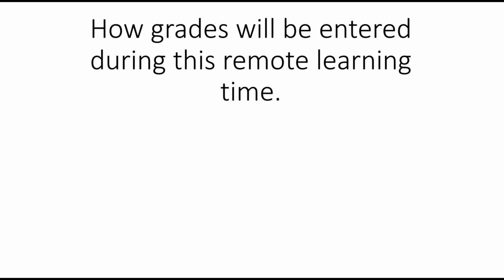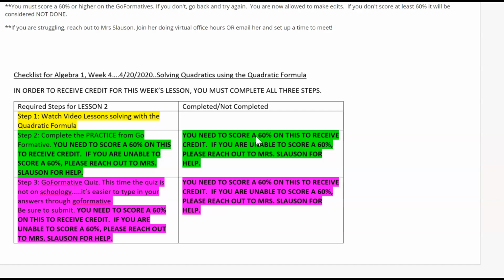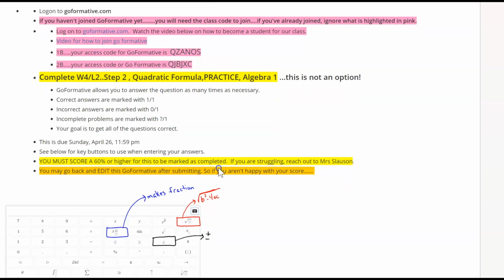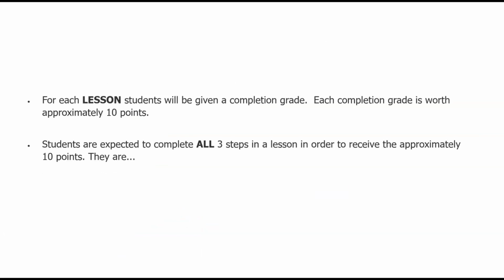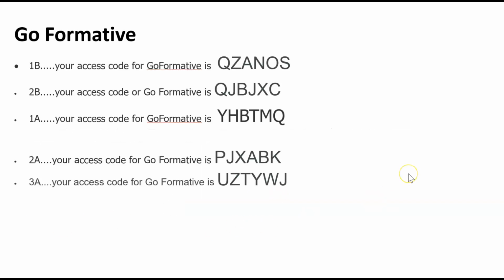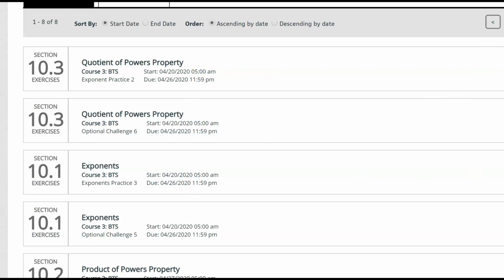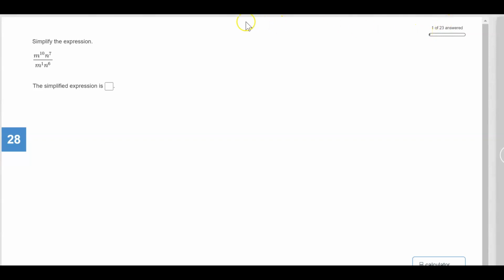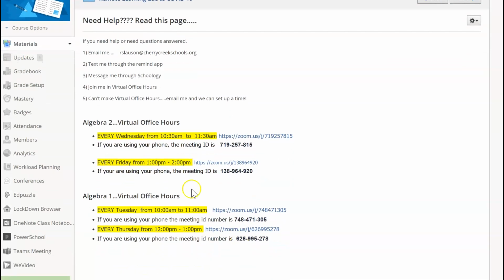Essential Video to Watch!